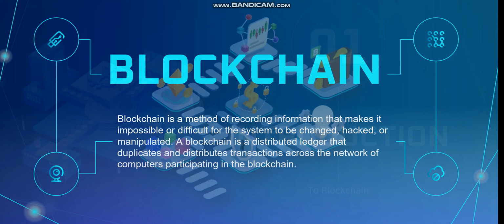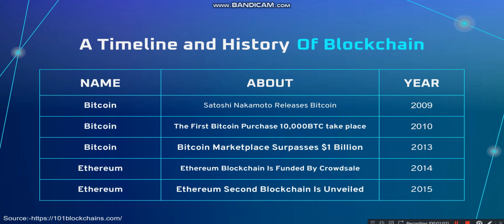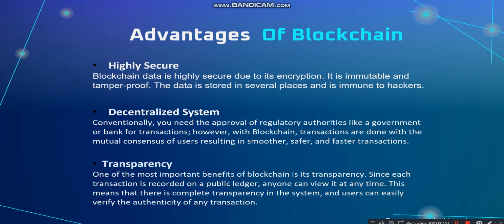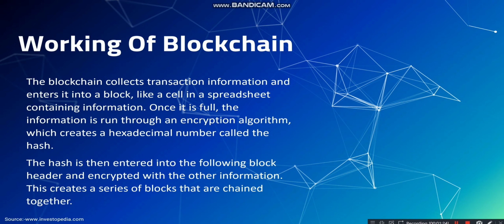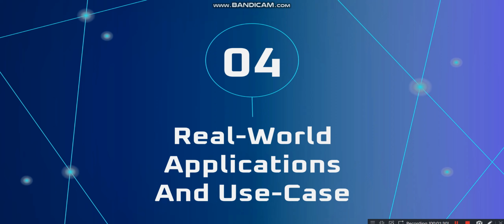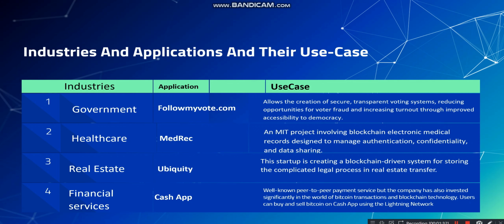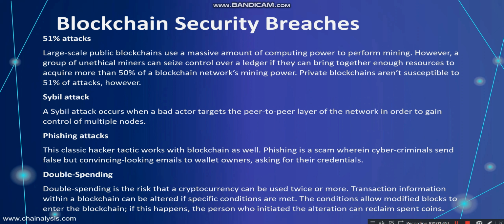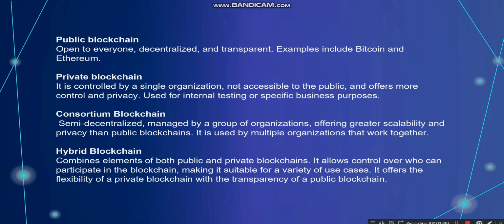Blockchain Technology, Beyond Cryptocurrency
Blockchain technology is a structure that stores transactional records, also known as the block, of the public in several databases, known as the “chain,” in a network connected through peer-to-peer nodes. Typically, this storage is referred to as a 'digital ledger.'